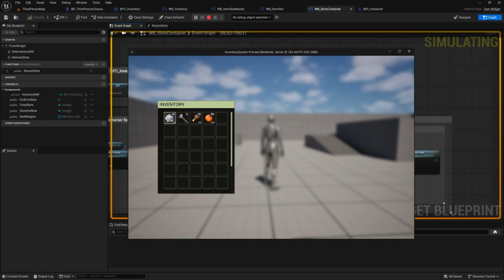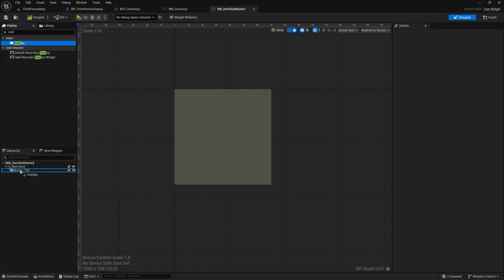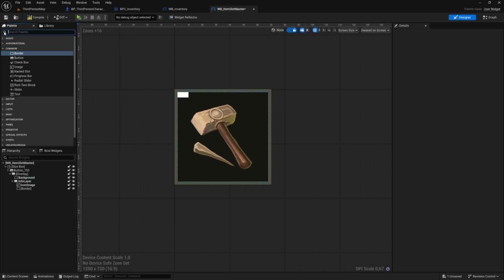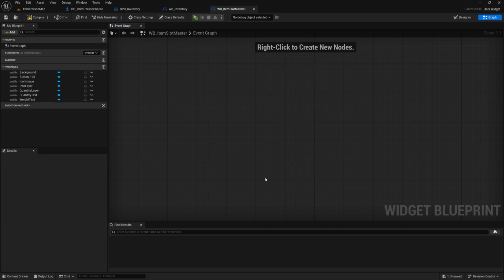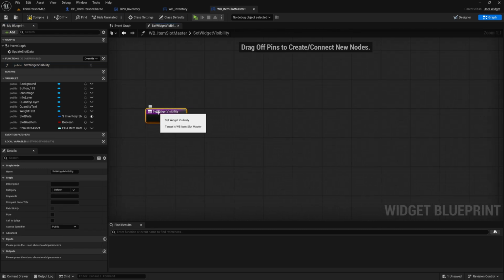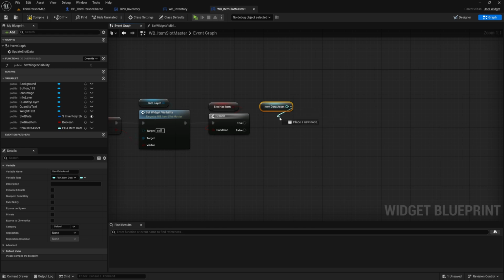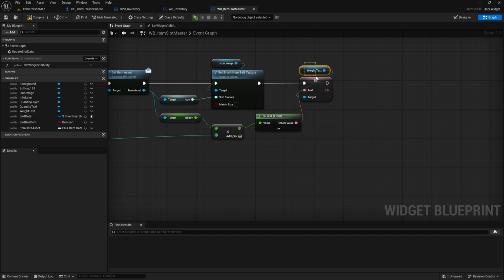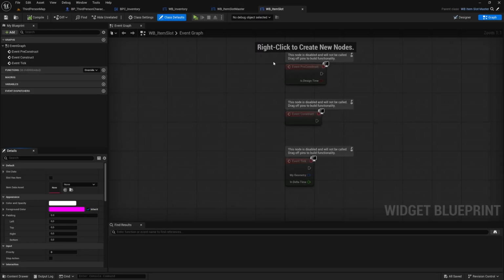UE 5 Inventory System #4: Creating the Slot Widget & Item Container Part 1